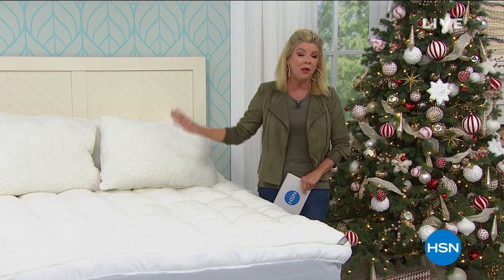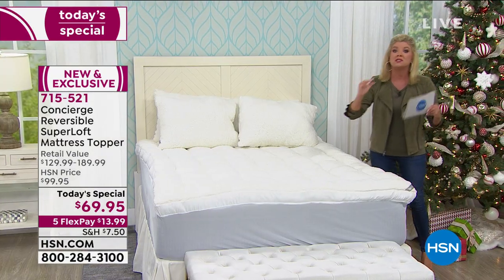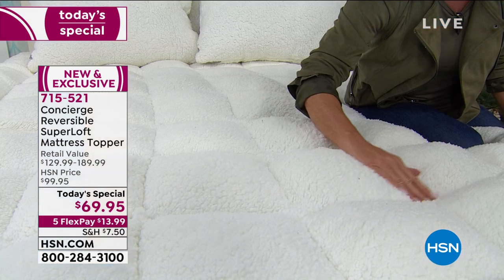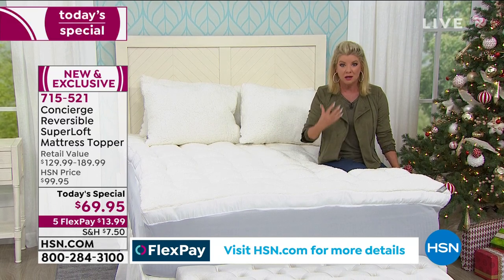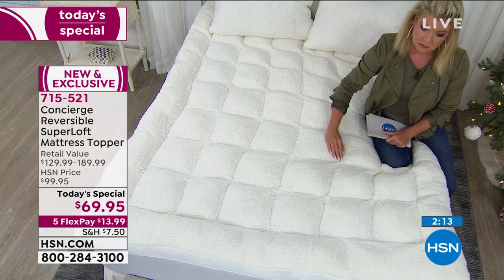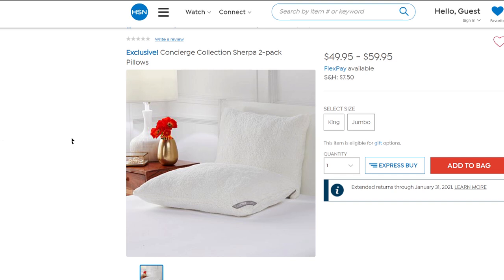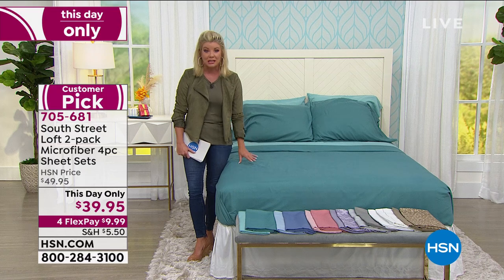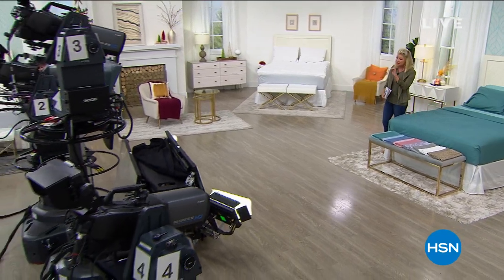HSN | Healthy You with Brett Chukerman 10.13.2020 - 05 PM